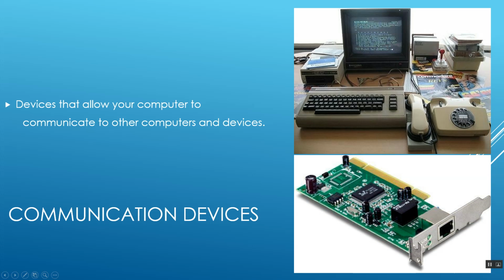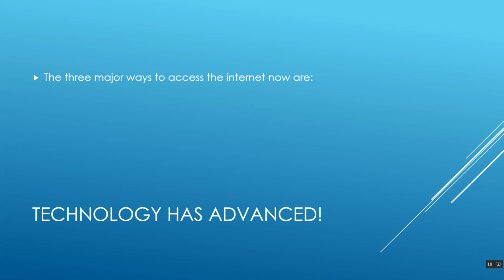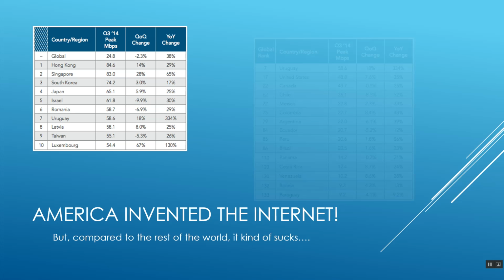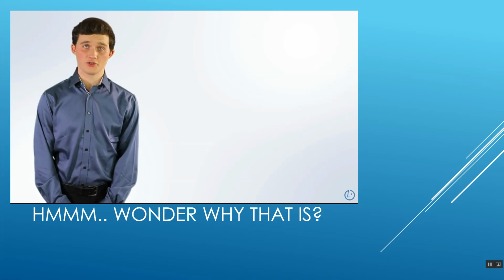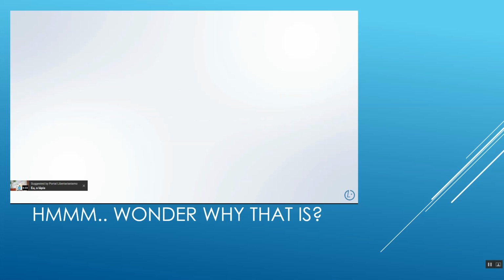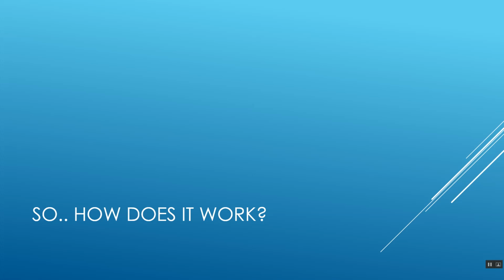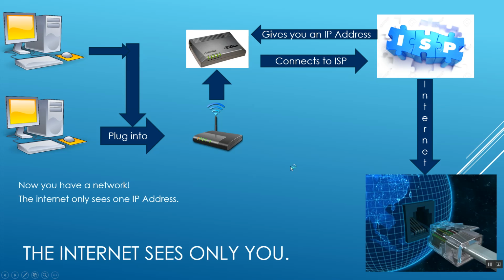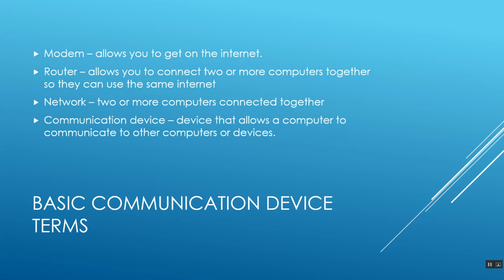Concepts Lecture Six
The sixth lecture for computer concepts